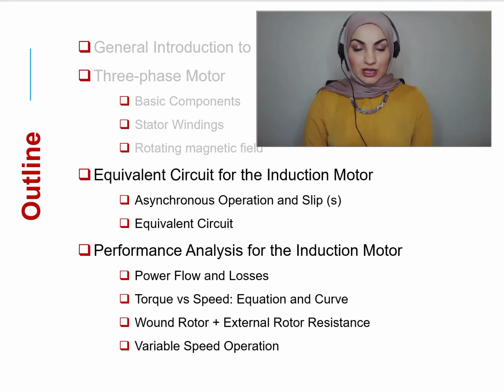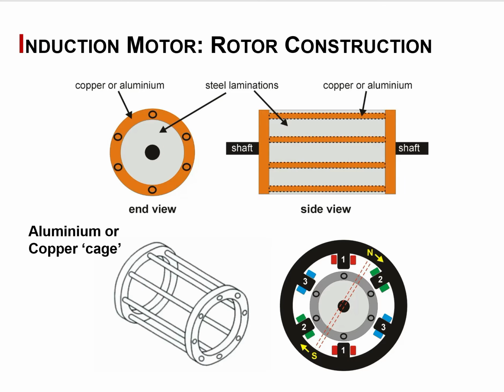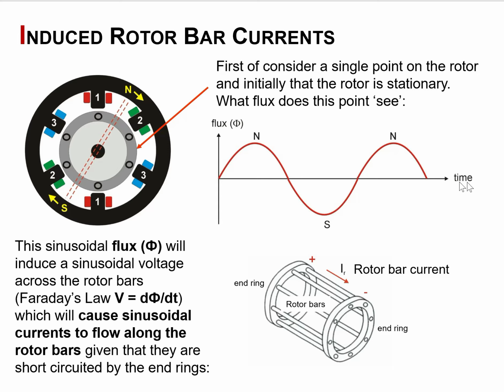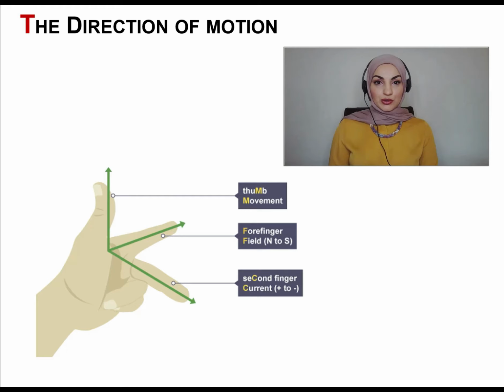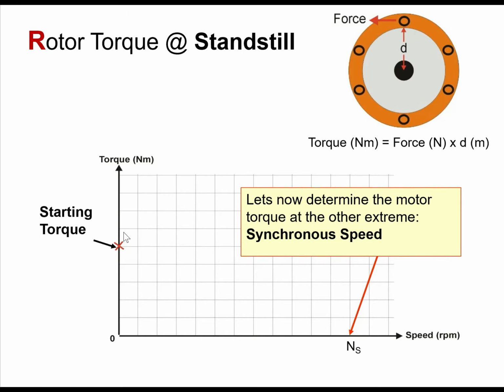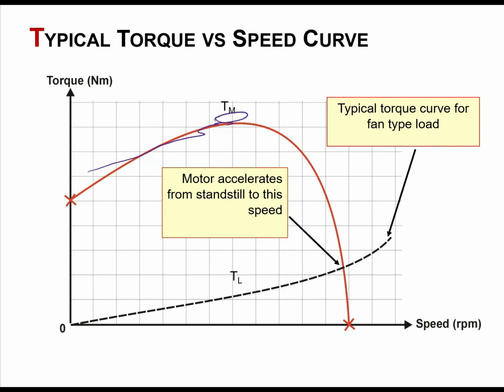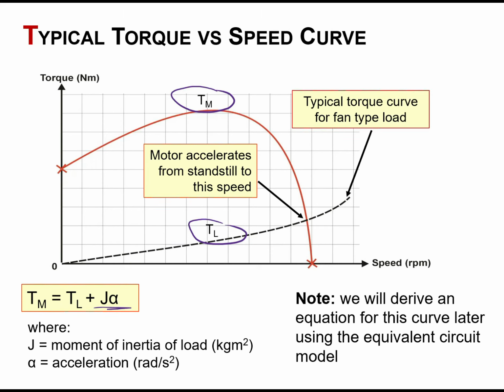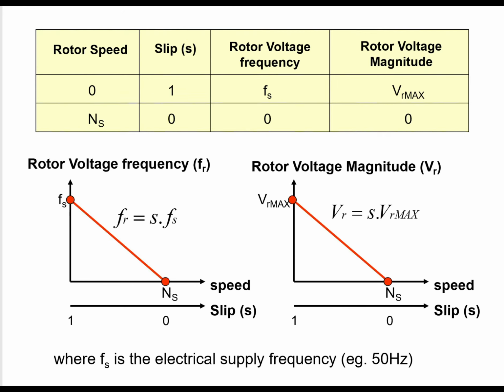PE_Lecture 11 Part 1